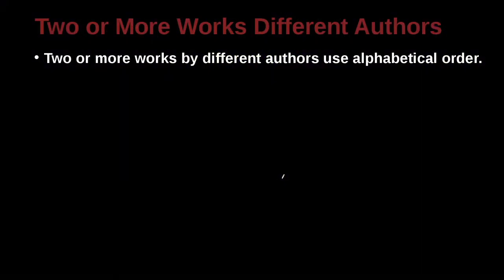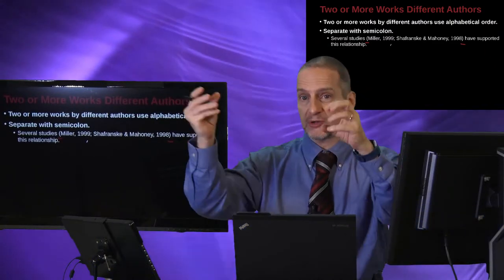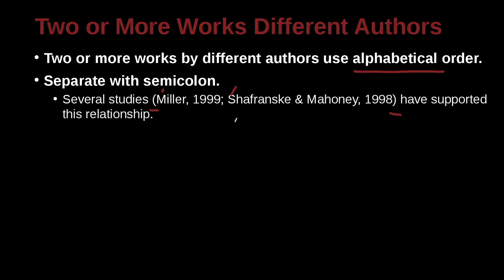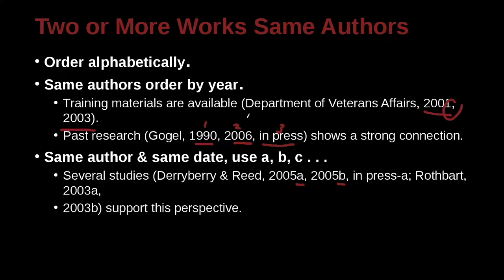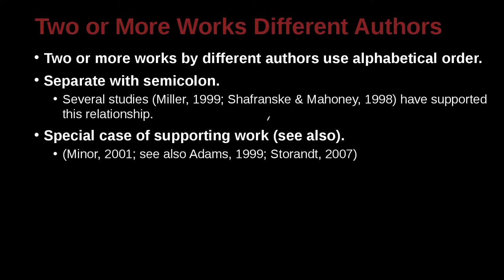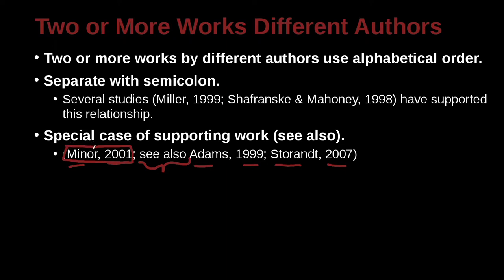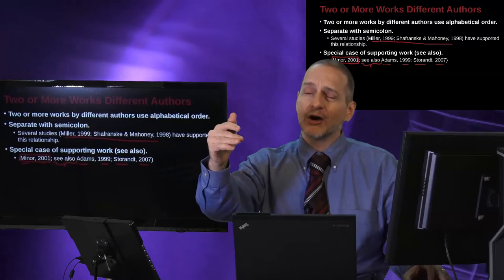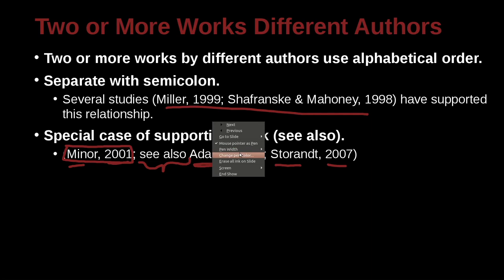Research Writing APA Unit 8.9 Two or More Works Different Authors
Part 9:  Two or More Works Different Authors